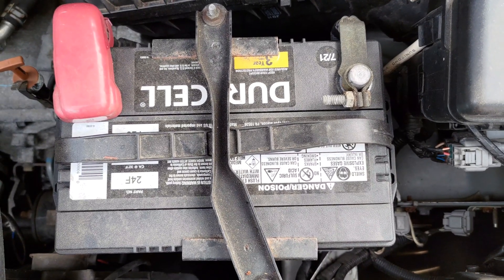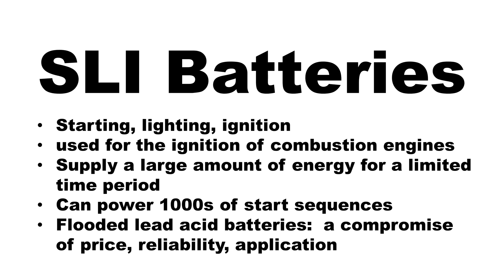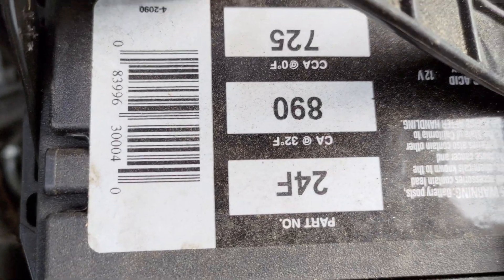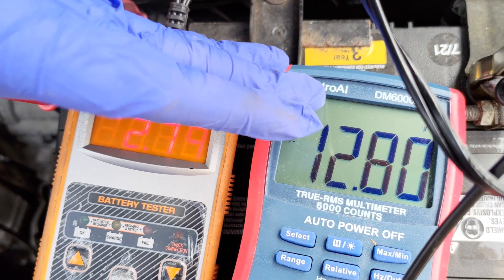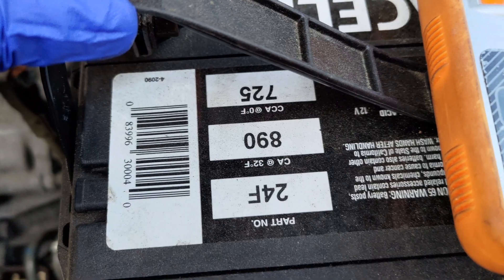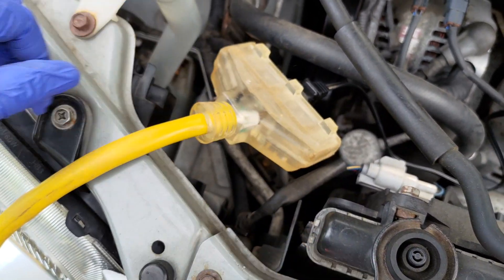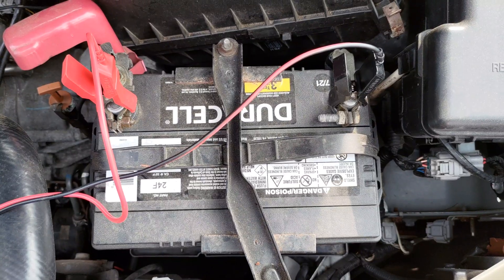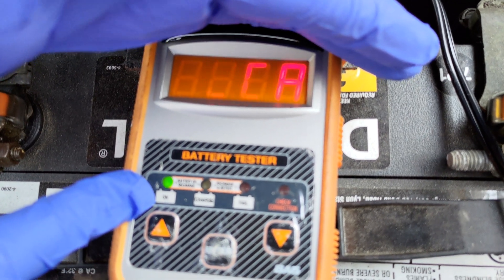How to Check Voltage, Load Test, and Charge a 12 Volt Lead Acid (SLI) Car Battery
This video will overview the procedure to check the voltage, load test, and charge a 12 Volt car battery.  This procedure is identical for a lawn or garden tractor which also uses a 12 volt battery.  There is a lot of confusion concerning batteries, how to test them, and how or why to charge them.  This video will answer many of the most commonly asked questions.

Battery Load Tester
Battery Load Tester
Battery Load Tester with Printer
Duracell 4 Amp Battery Charger
Dielectric Silicone Grease Compound
Protective Goggles
Face Mask
Face Shield
Nitrile Gloves
Work Gloves
Metal Wire Brush to clean battery terminals if dirty
Heavy Duty 100 Foot Extension Cord
Heavy Duty 50 Foot Extension Cord (Triple Outlet)